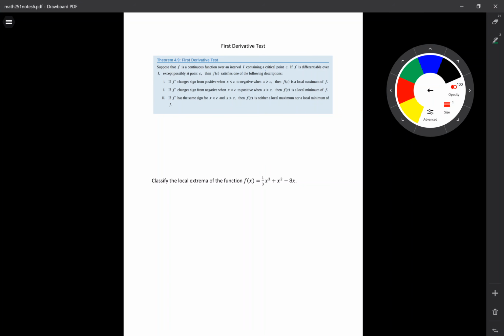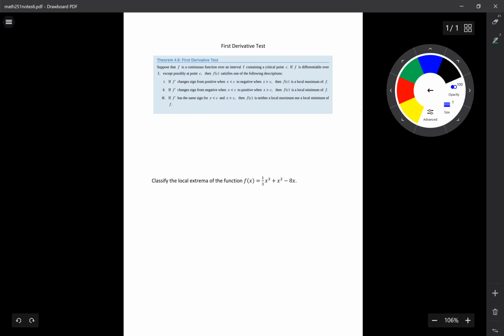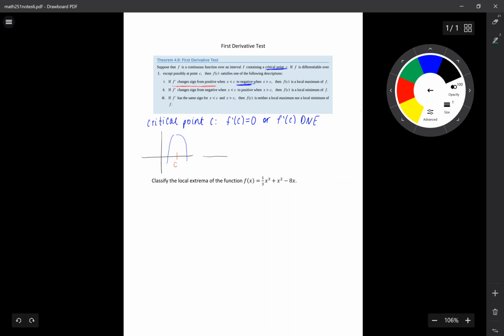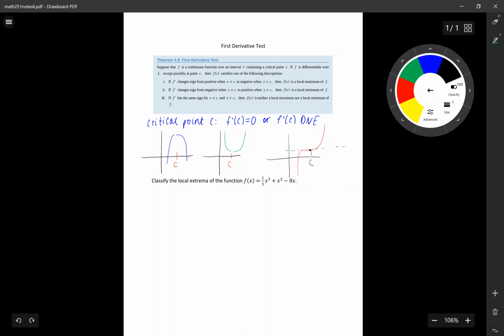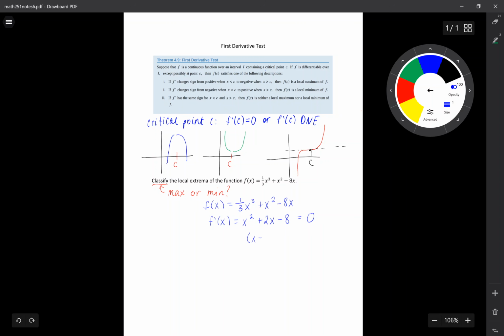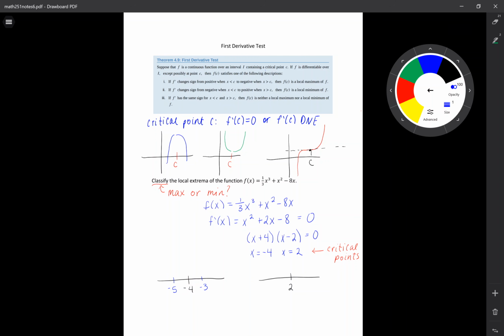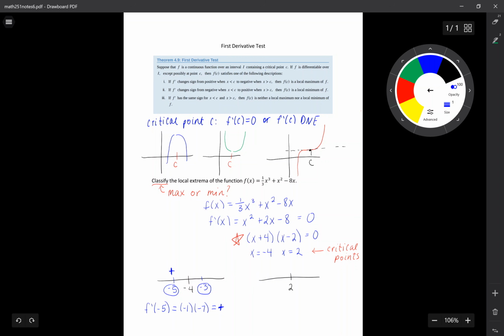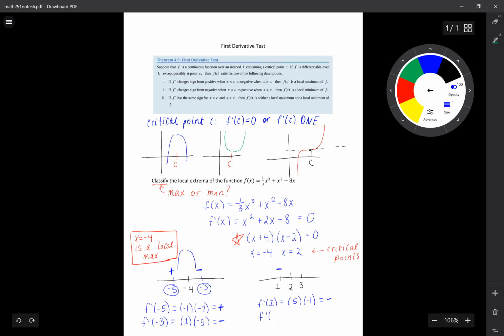Math 251 - First Derivative Test